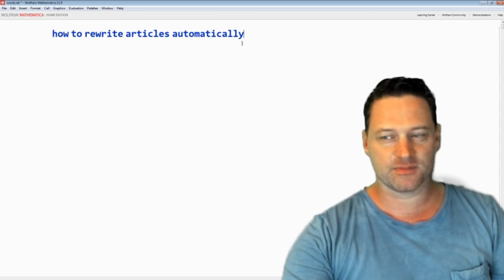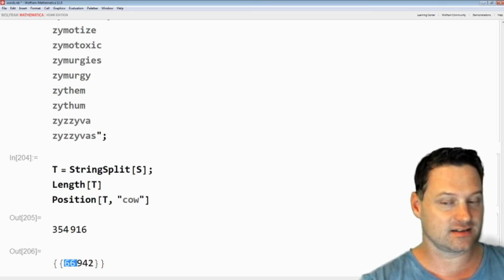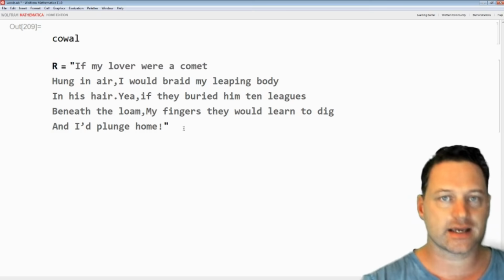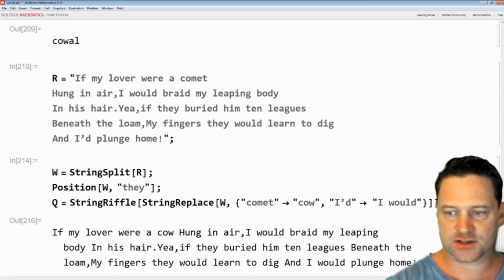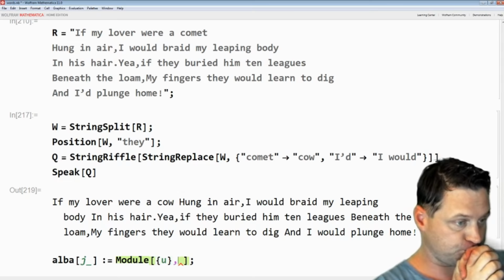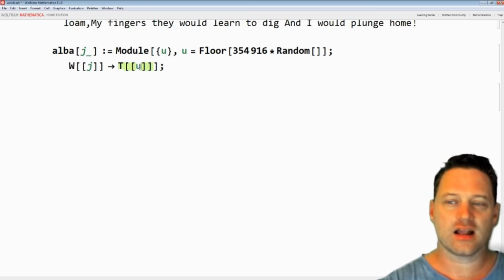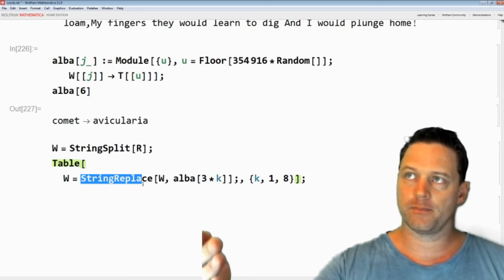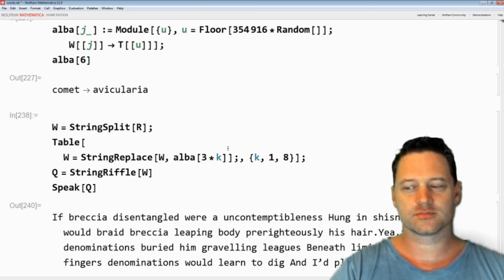Mathematica Tutorial 37 - How to rewrite articles automatically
In this mathematica tutorial you will learn how to rewrite articles automatically. Specifically, you will learn by example how to work with strings in mathematica and to generate random words. To do so, we will consider a poem by Djuna Barnes.

En este tutorial matemático aprenderás cómo reescribir artículos automáticamente. Específicamente, aprenderá por ejemplo cómo trabajar con cadenas en matemáticas.

look for "A YouTube course in Mathematica".

Buy the 12 oz. Math Mug

I do not condone unethical uses of these techniques.